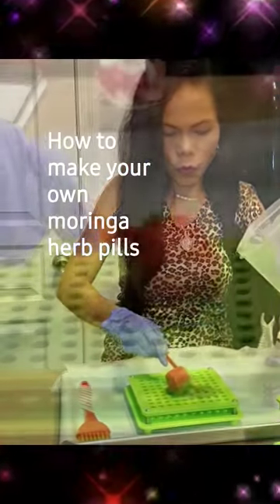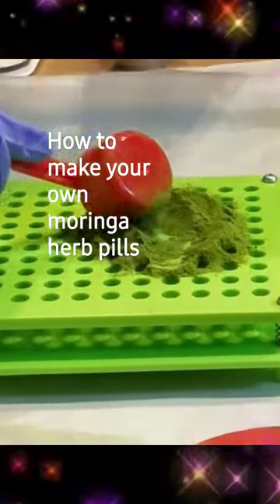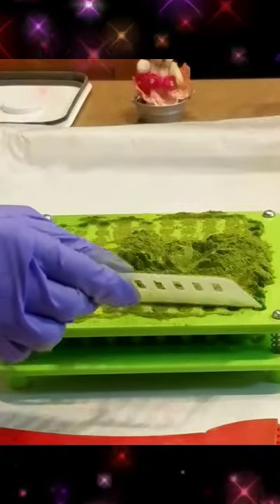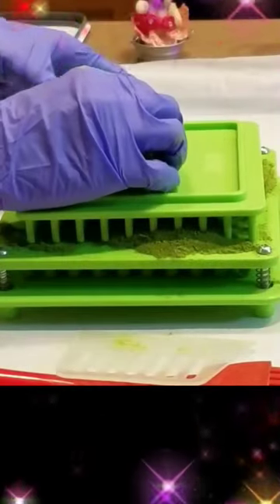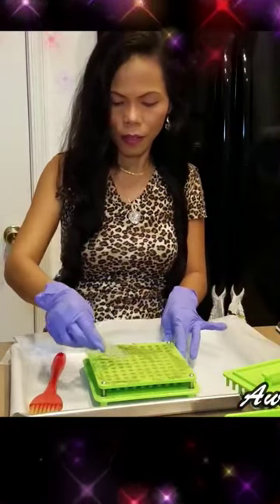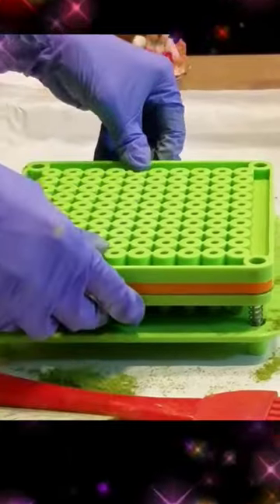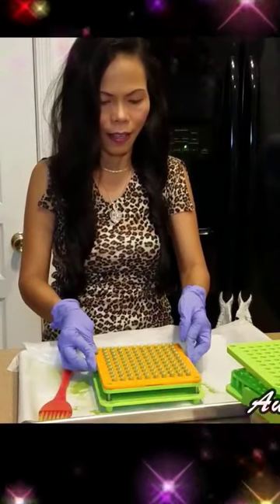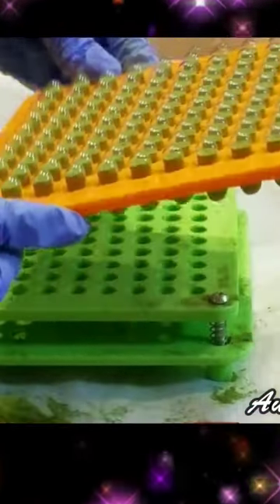How I Made 100 Moringa Capsules with just 1 click